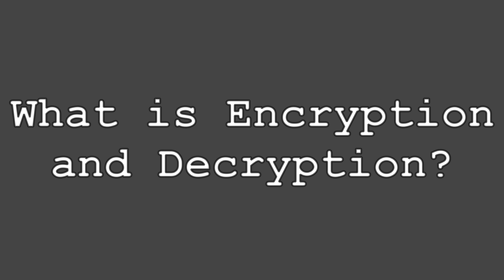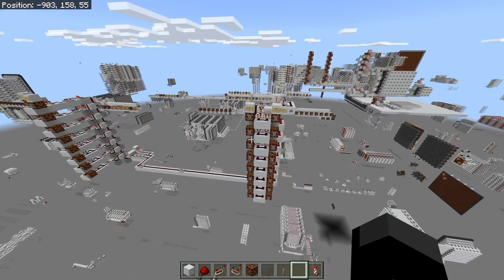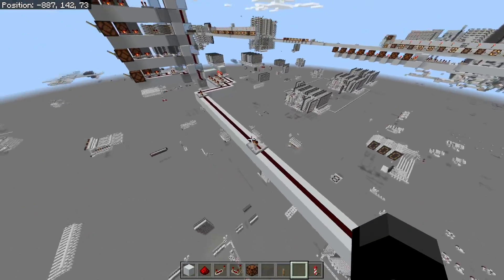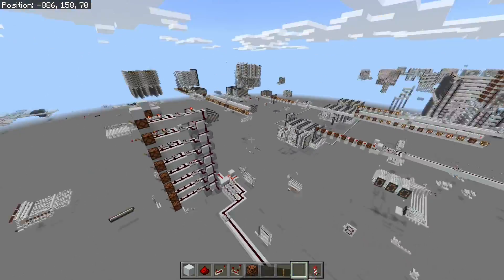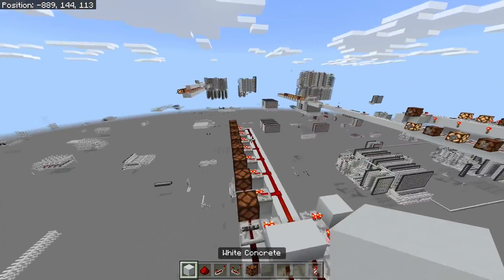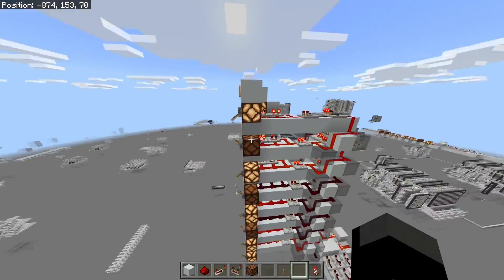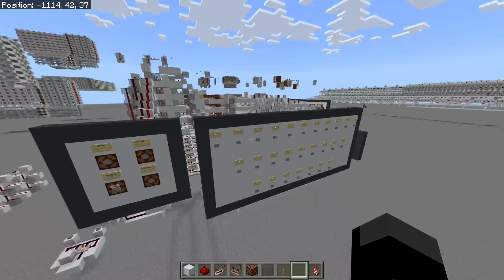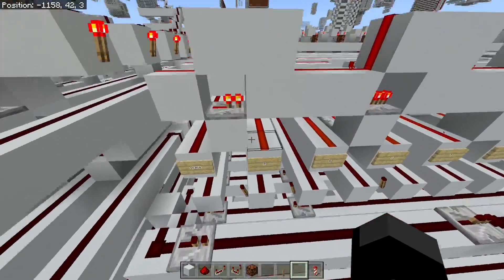Simple Data Encryption and Decryption! - Minecraft Bedrock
In this video I show a simple device to encrypt and decrypt data using the Vernam Cypher.